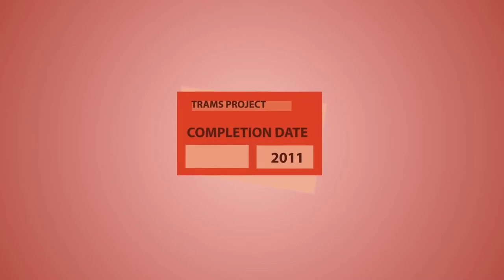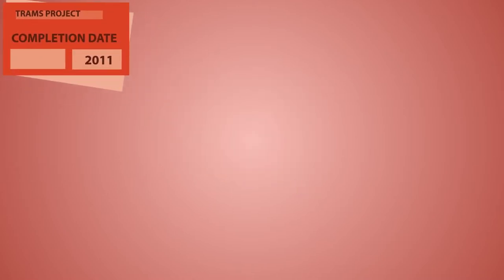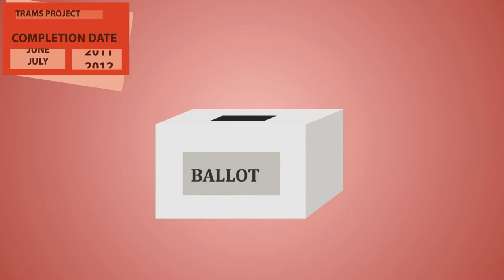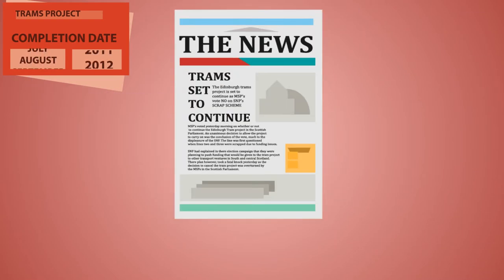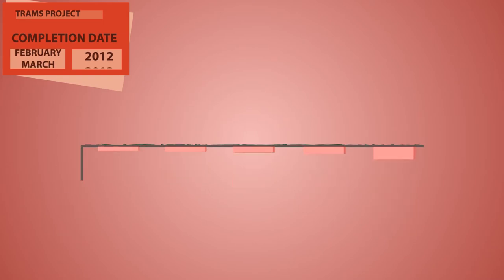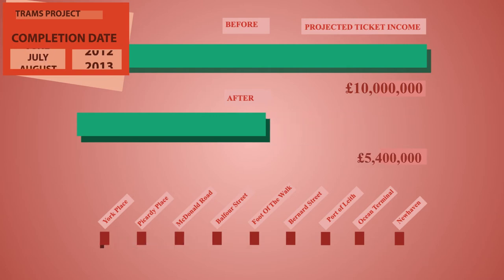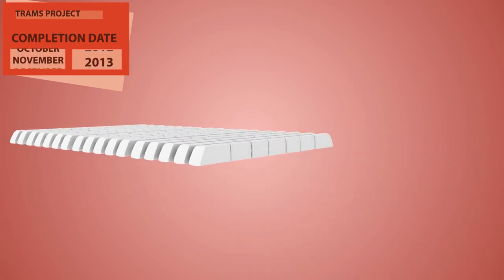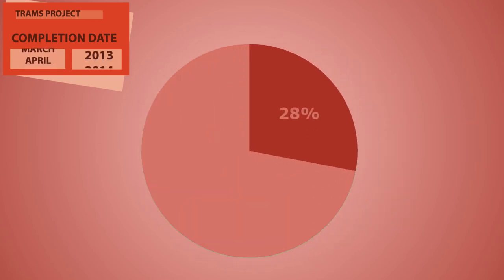Edinburgh trams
This is my final Honours Project hand-in, a motion info-graphic on the Edinburgh Trams Project. Hope you enjoy!

If you would like to help me evaluate my work, there is a list of questions below that shouldn't take longer than 5 minutes to answer.

1. Was there any moment during the video you found the points difficult to follow?

2. How did you find the length of the video?

3. Was the narrative clear to hear and easy to understand?

4. Did you find the video engaging and memorable?

5. Is there a particular scene or point that is most memorable?

6. On a scale of 1-5 (5 being very interesting, 1 being very boring), how interesting did you find the motion graphic?

7. Using the same method as above (5 being very educational, 1 being nothing was learned), did you find the graphic educational?

8. What facts did you find most striking?

9. Did the motion graphic evoke any emotional reaction? If so, please explain?

10. Has this motion graphic changed your view of the Trams Project? If so, please explain further?